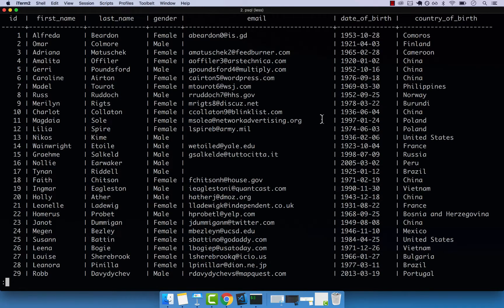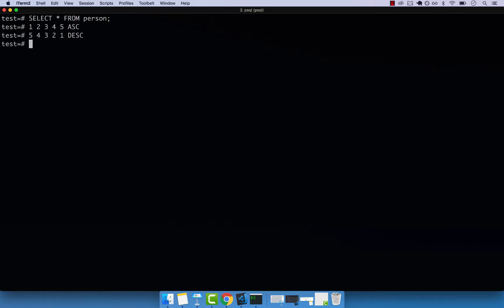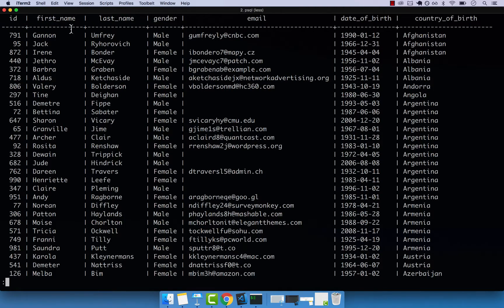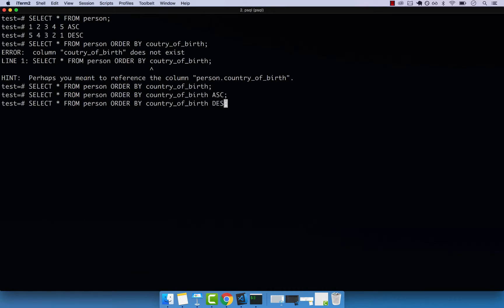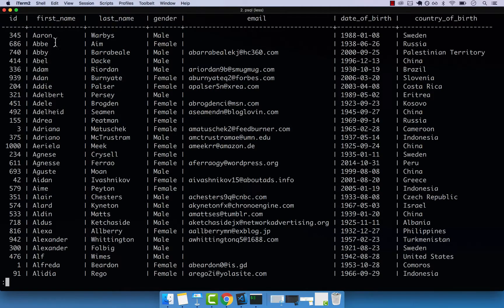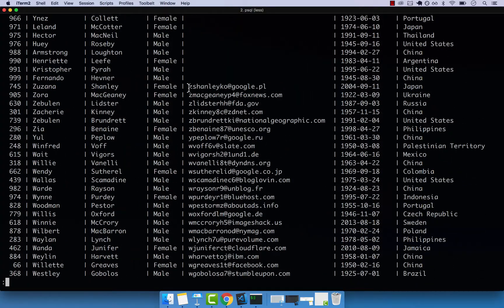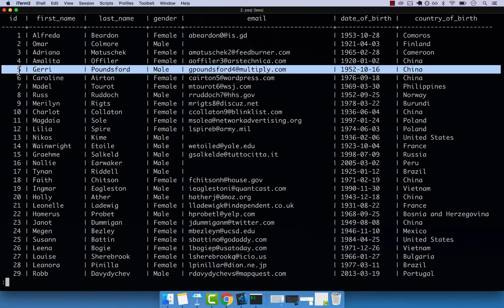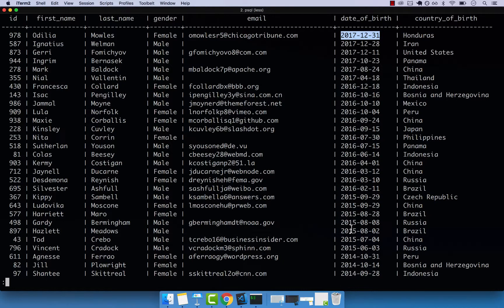PostgreSQL: Order By | Course | 2019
In this video you will learn how to order query results using sql order by.